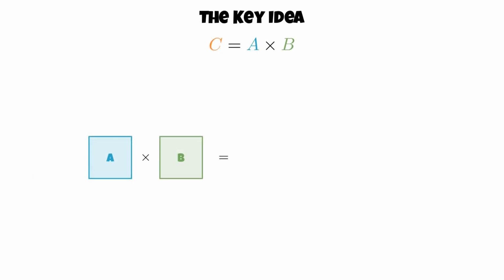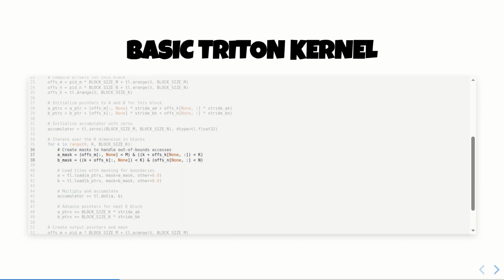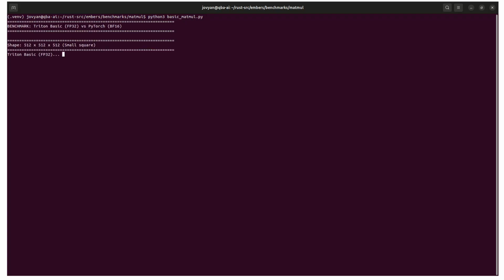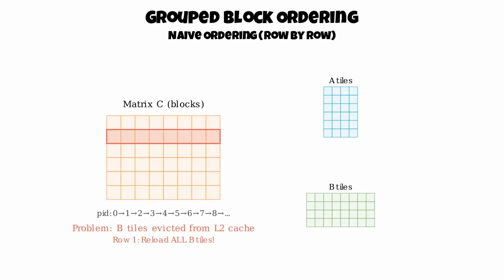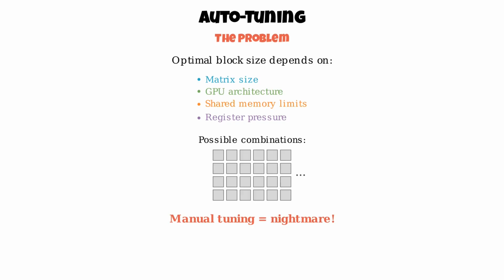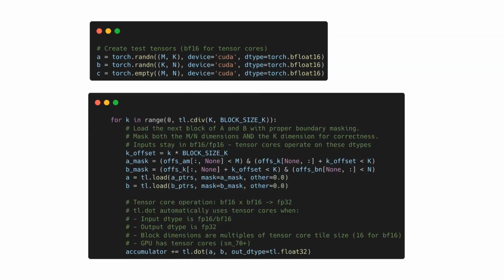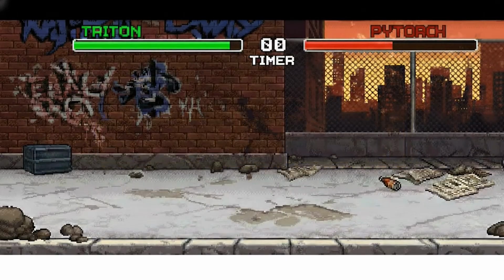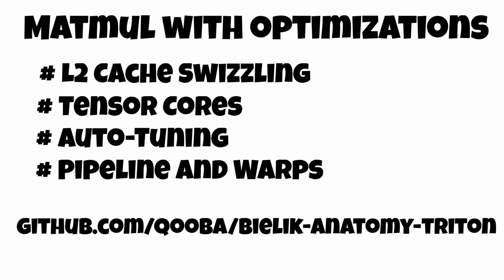How to Beat PyTorch? Writing a Fast MatMul Kernel in Triton - Tensor Cores, L2 Caching & Auto-Tuning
Matrix Multiplication is the heart of every Transformer model. If it's slow, your model is slow.

In this episode of Bielik Anatomy, we build a custom MatMul kernel in OpenAI Triton from scratch. Watch as we take a basic implementation and aggressively optimize it—using memory tricks and hardware acceleration—to match PyTorch’s performance on the GPU.

Key concepts covered:

Writing a basic kernel with tiling and masking

Grouped Block Ordering to maximize L2 Cache hits

Tensor Cores: Switching to FP16 for massive speedups

Auto-Tuning & Pipelining for final polish

Timestamps:
0:00 - Why MatMul matters
1:10 - Basic Kernel Implementation
3:25 - Optimization 1: L2 Cache & Grouping
5:03 - Optimization 2: Auto-Tuning
5:49 - Optimization 3: Tensor Cores
6:49 - Optimization 4: Pipeline & Warps
7:25 - Final Benchmark: Matching PyTorch